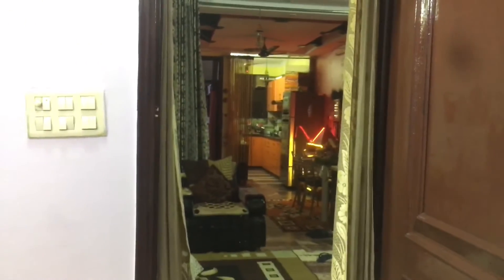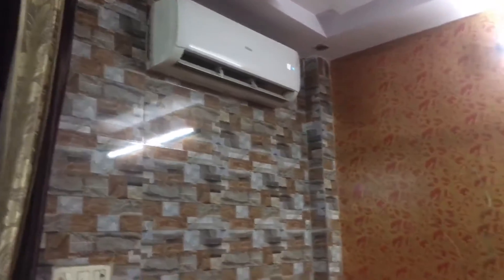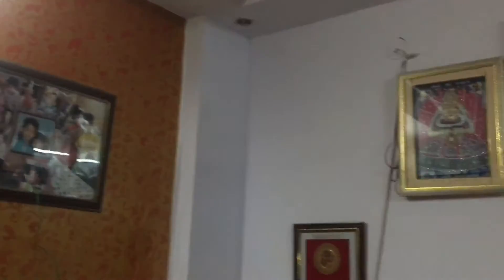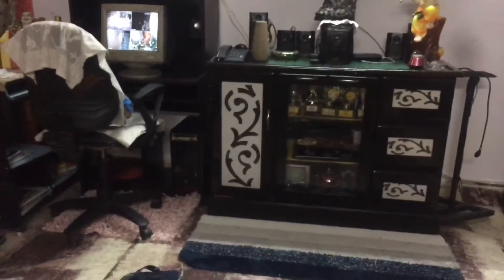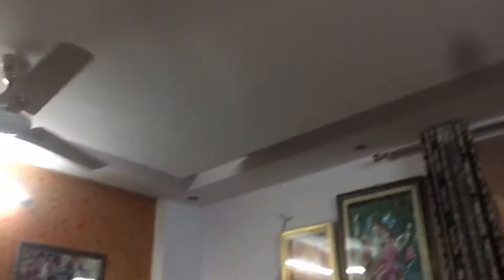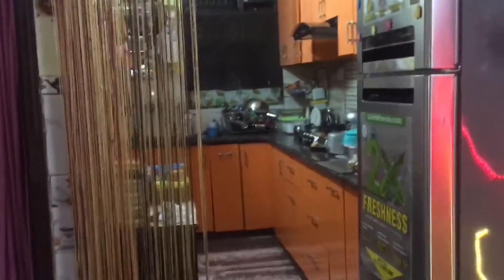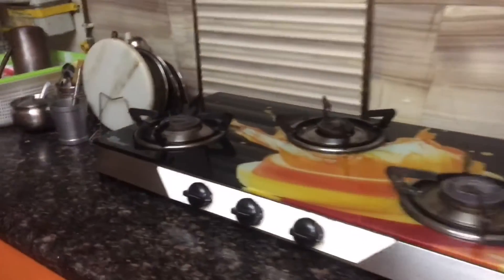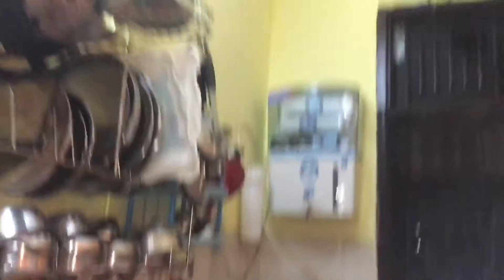Final look of whitewash in our House. Amazing and wow you will say after watching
Aim of likes in this video is 2k and subscribers aim is 1k hurry up everyone we are coming very near to 1k subscribers